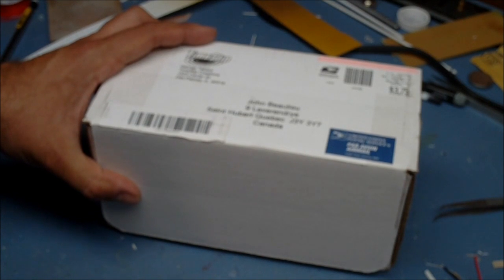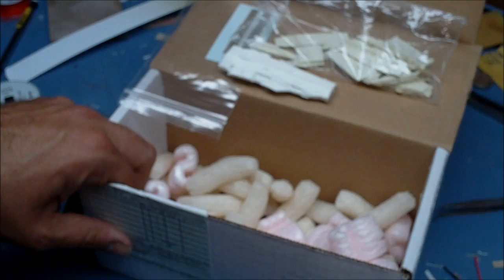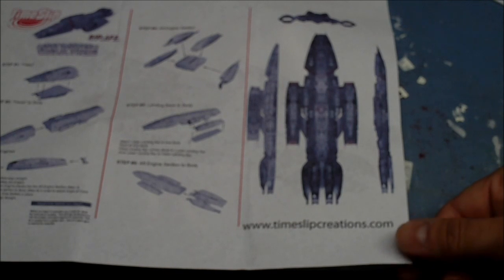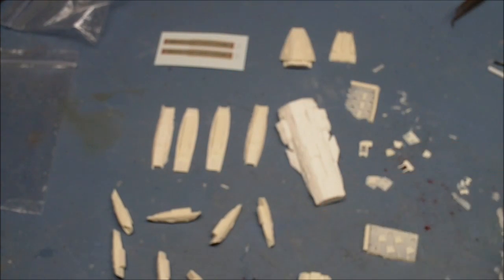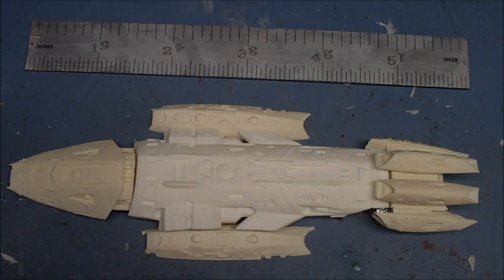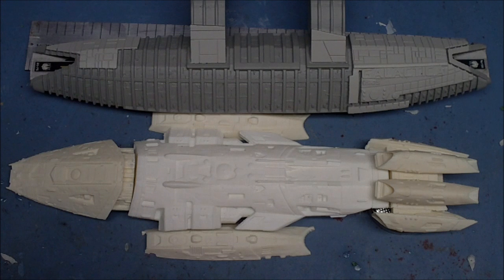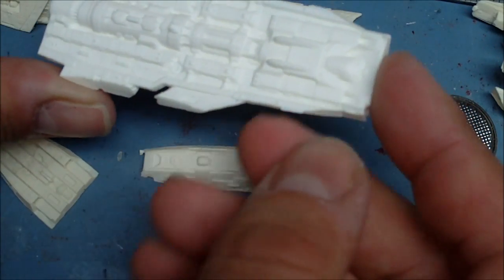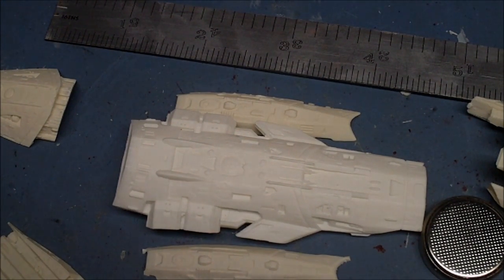Valkyrie Review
Here is a quick review of Timeslip Creations' 1:4105 Battlestar Valkyrie.